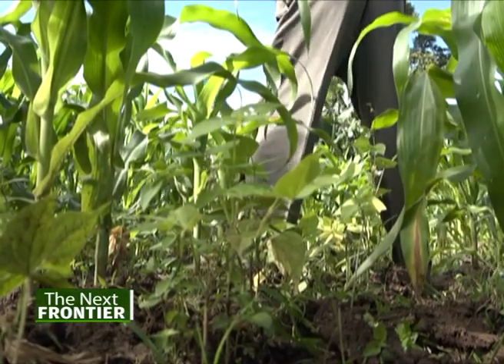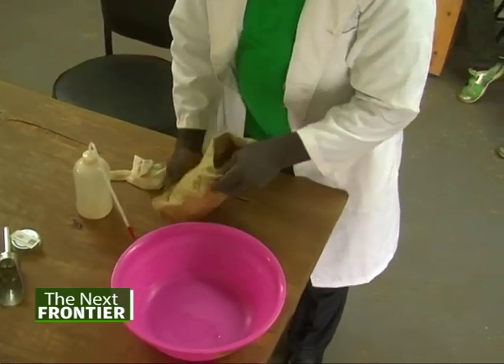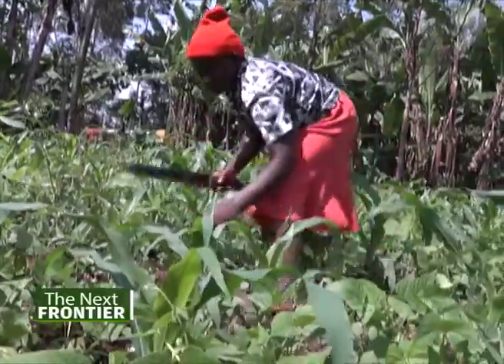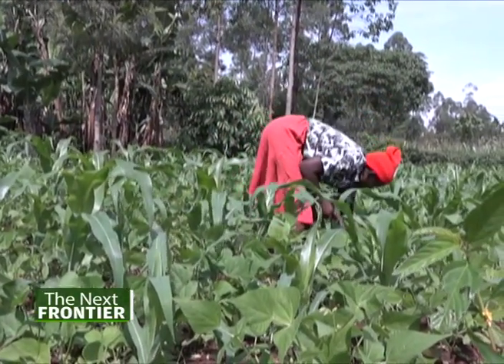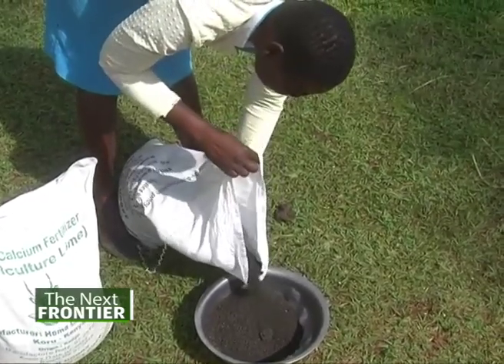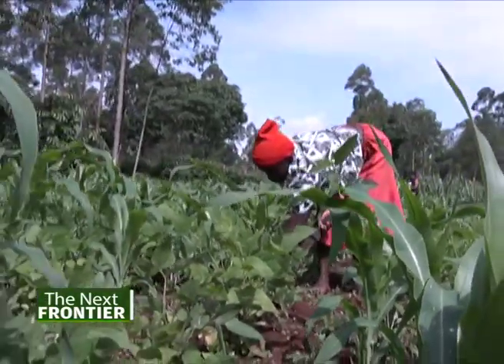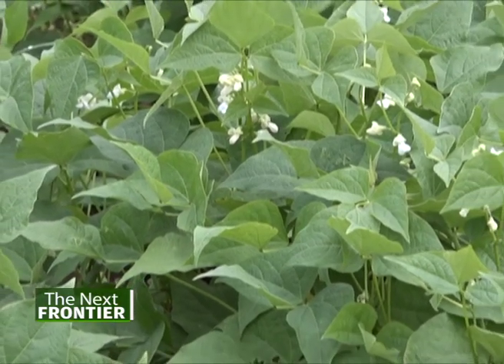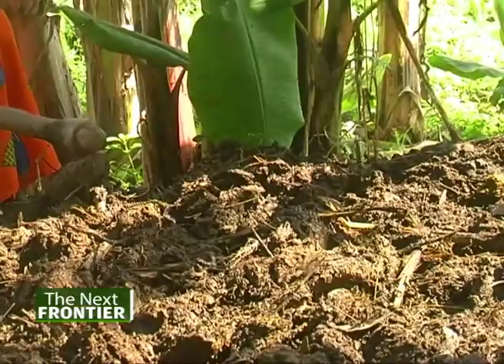One acre fund training farmers on soil fertility and management - part 2